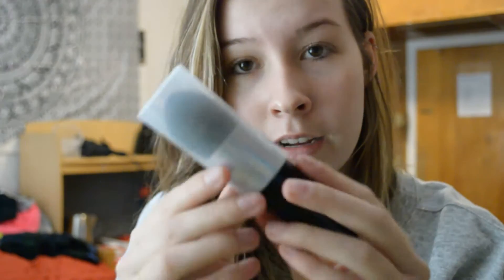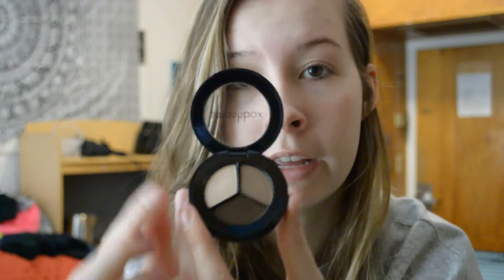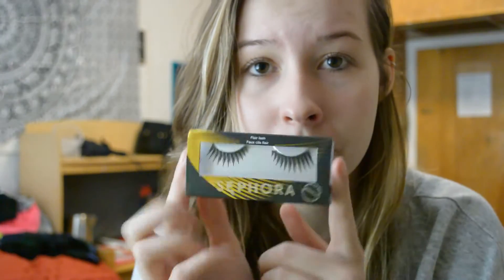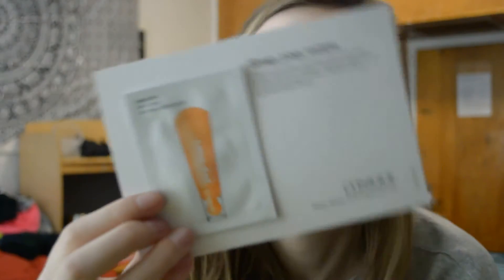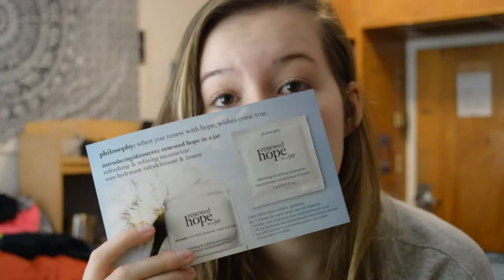Sephora Haul + First Impressions | alisiameatstix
Products:
Sephora Pro Airbrush Blender #78 - $38
Sephora Pro Blending Brush #27 - $20
Smashbox Photo Op Eye Shadow Trio - $28
Sephora Collection Flair False Eye Lashes - $10
Marc Jacobs Fineliner Ultra-Skinny Gel Eye Crayon Eyeliner - $24
Philosophy Renewed Hope In A Jar Moisturizer - $16-$75
Clinique Pep-Start Eye Cream - $26.50

Song:
Blackout Anthem by We Were Sharks
Go check them out!! They're amazing!